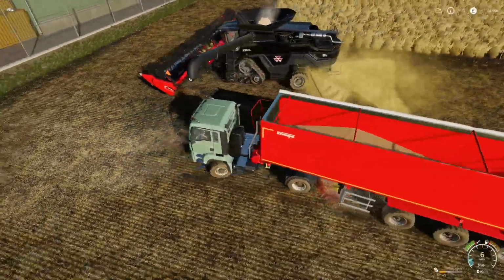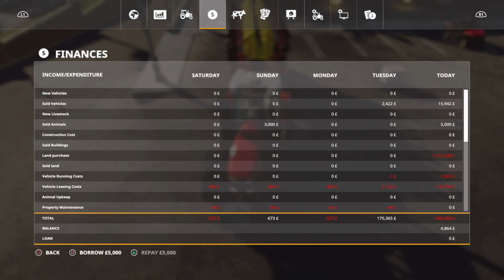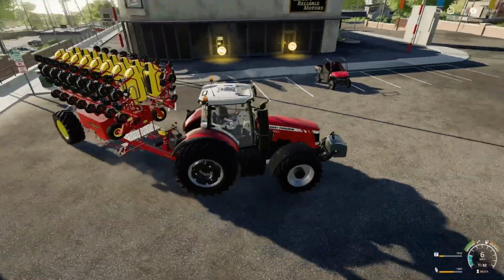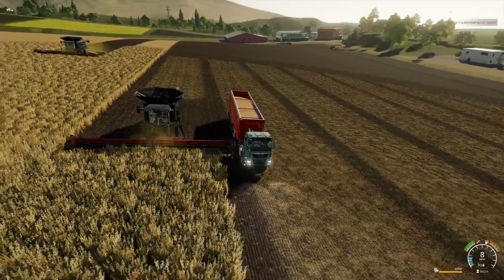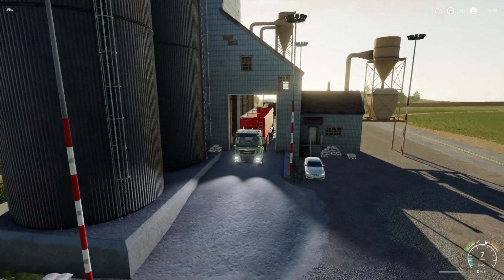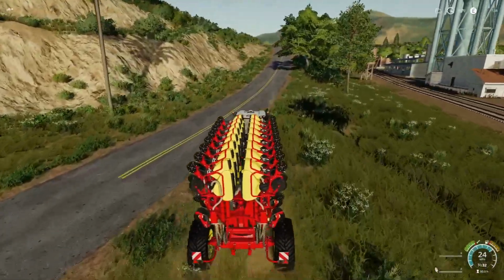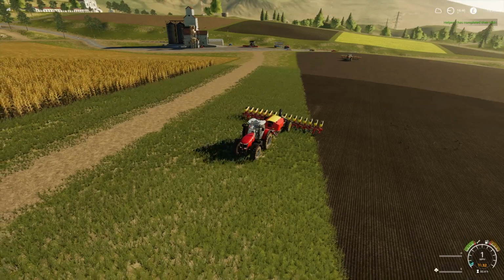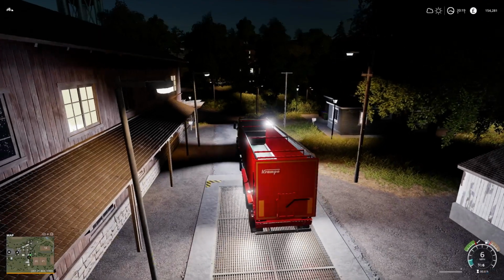farming simulator 19 How to start your farm soybean harvest & cotton planting ps4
In this episode we harvest soybean for a profit & Plant cotton at the same time
farming simulator 19 ps4